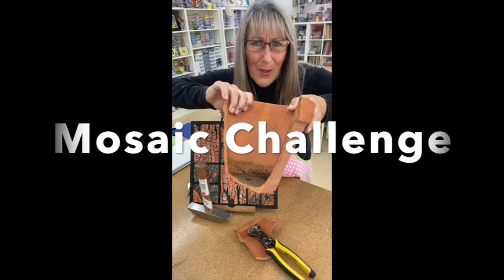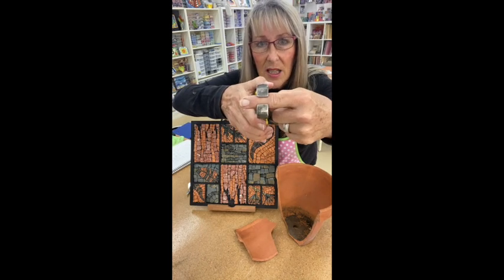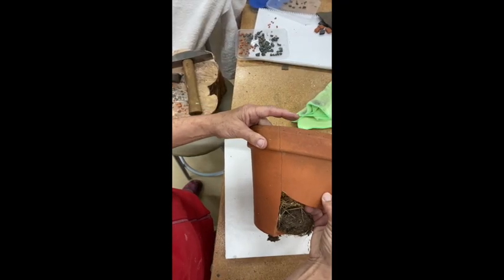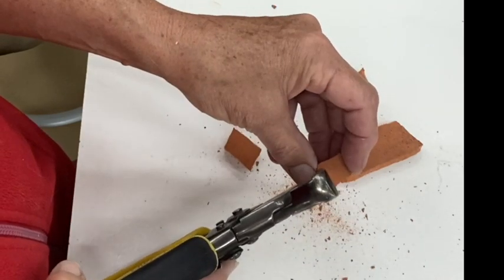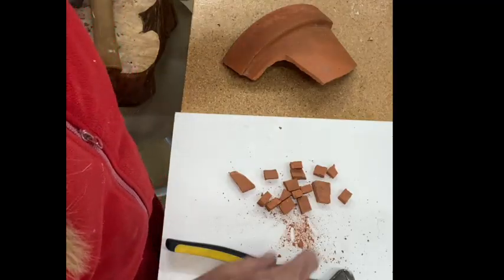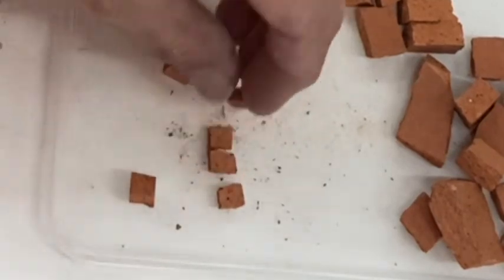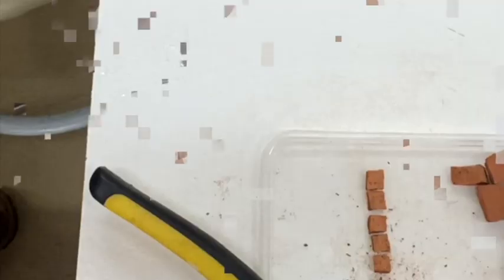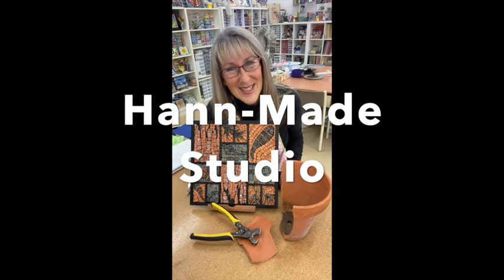Mosaic Challenge No 1: Making tiles from a plant pot.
Cheryl Hann-Woodlock demonstrates how a terracotta pot can become tiles for your mosaic project.
Part 1. of the MOSAIC CHALLENGE  project, where you can up-cycle items from around the home for your mosaic projects.